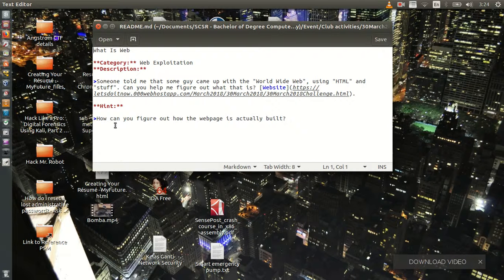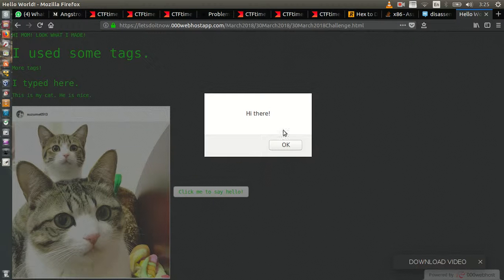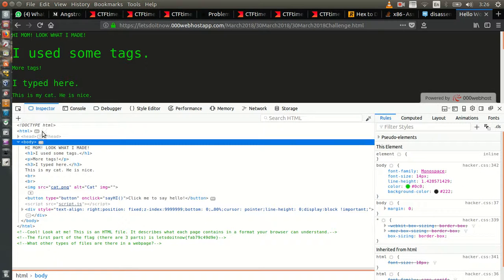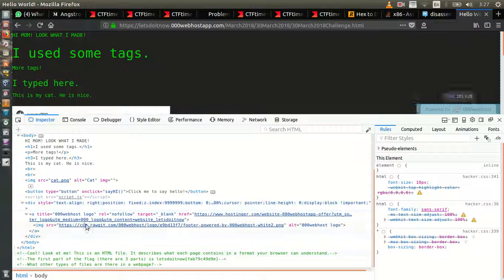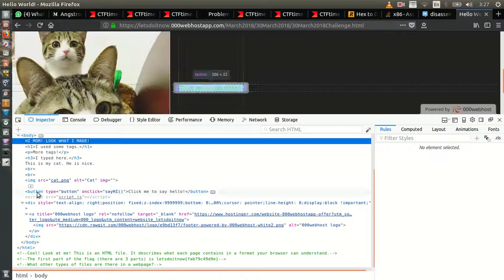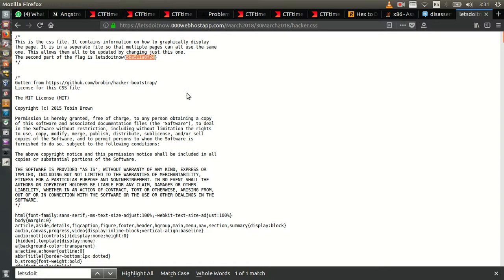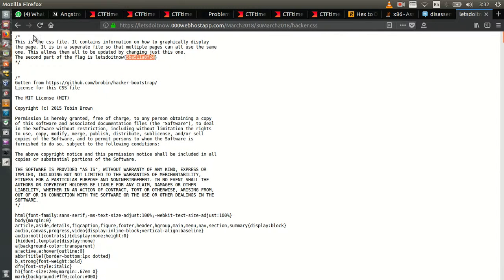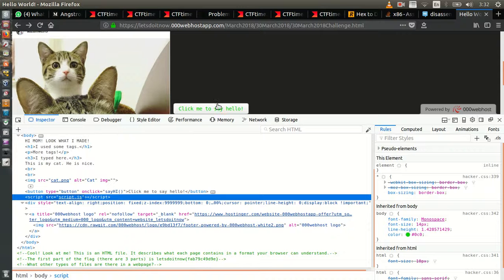[Weekly Challenge 1] : What is web? - Solution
Hi guys, today is the challenge of our week. As for a Cybersecurity enthusiast,  these are the basics for us to understand about the CTF (Capture the Flag) event looks like. CTF is one of the most famous event to scout talents and polish skills for most of the hackers out there. So what are you waiting for?

Let's go to the question.

What Is Web

**Category:** Web Exploitation
**Description:**

- Someone told me that some guy came up with the "World Wide Web", using "HTML" and "stuff". Can you help me figure out what that is? [Website]

**Hint:**
- How can you figure out how the web page is actually built?